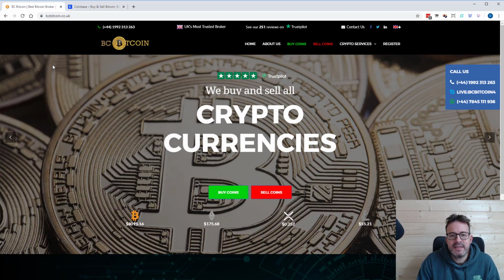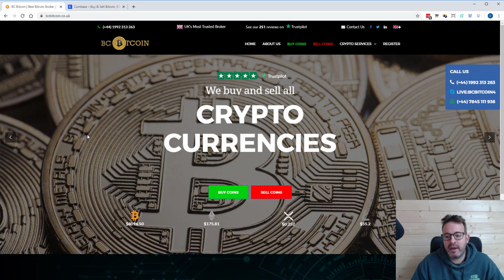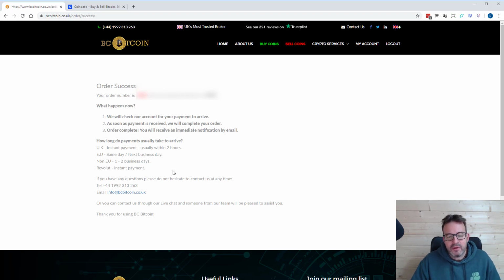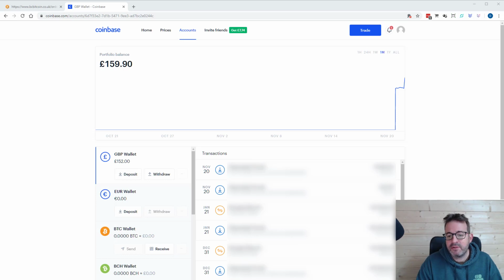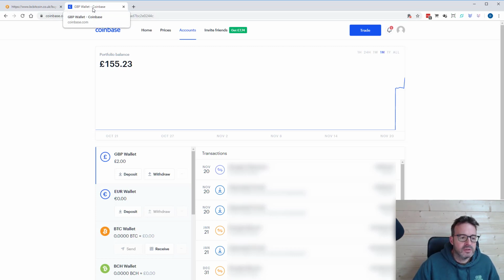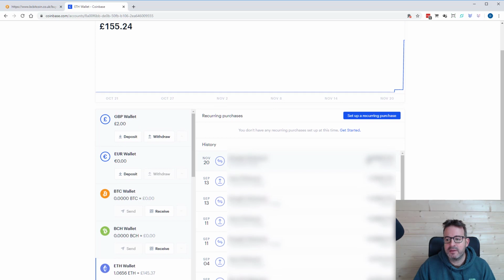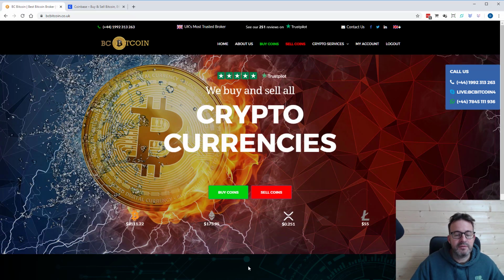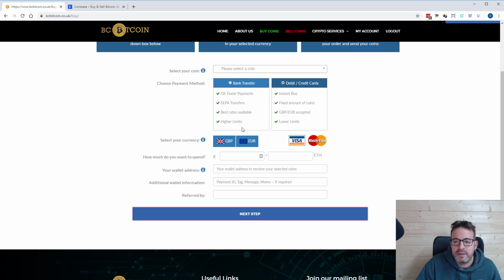Buying Crypto - BC Bitcoin Vs Coinbase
In this video I buy crypto through two providers, BC Bitcoin and Coinbase. I walk through the purchase of £150 worth of Ethereum on both platform, comparing the buying process as well as which is the best value when we take into account fees and exchange rates. If you don't want to watch the whole video, the results of how much Ethereum we got from each is as follows:

BC Bitcoin: 1.09694 ETH
Coinbase: 1.06570 ETH

Difference: 0.03124 ETH = £4.28